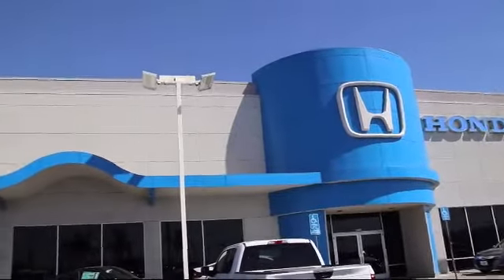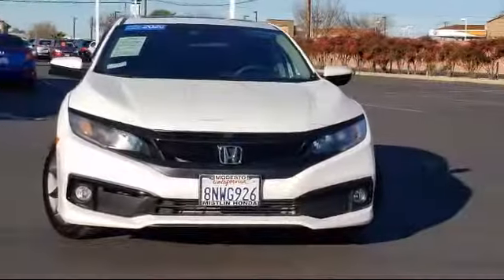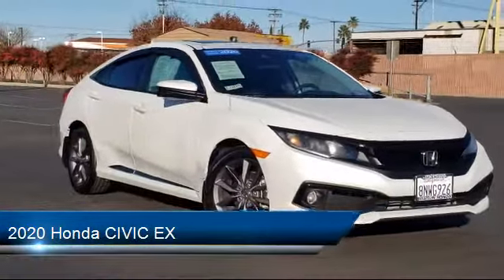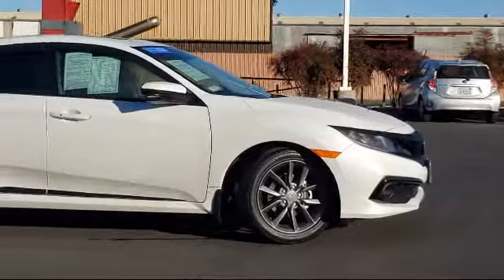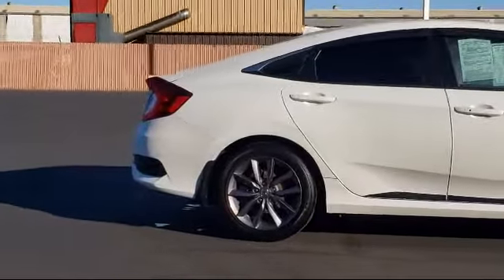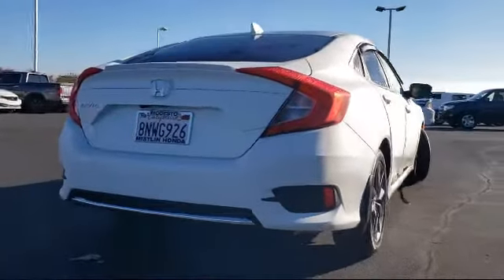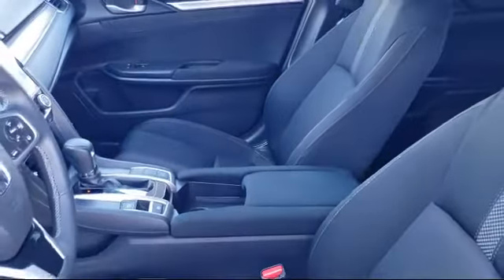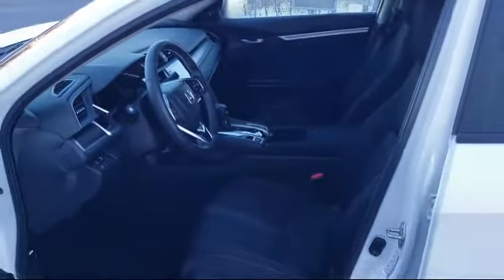2020 Honda CIVIC EX Modesto Turlock Stockton Manteca Oakdale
2020 Honda CIVIC EX Stock Number: 13710 Vin:19XFC1F38LE201875.

Mistlin Honda is proudly serving Modesto, Turlock, Stockton, Manteca, and Oakdale.
Give us a call at or visit our for more information about this or any of our other vehicles.

Mistlin Honda
4754 McHenry Ave